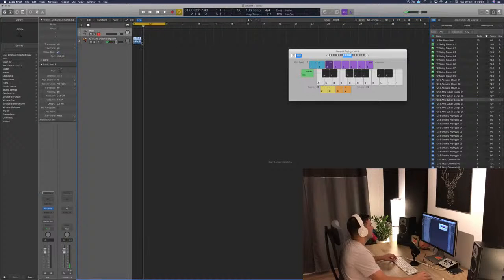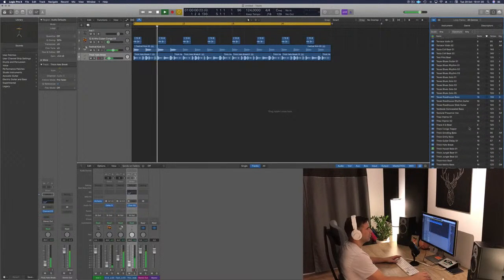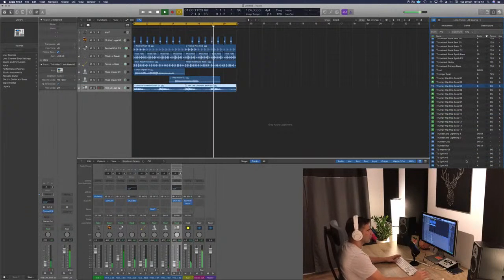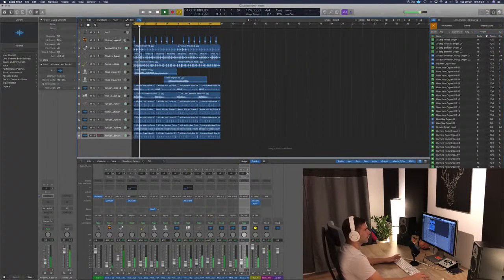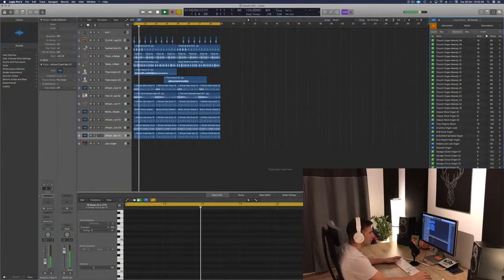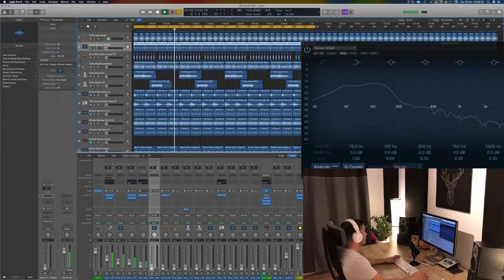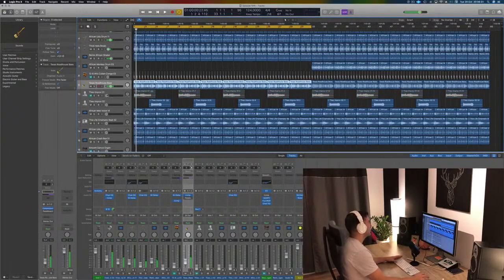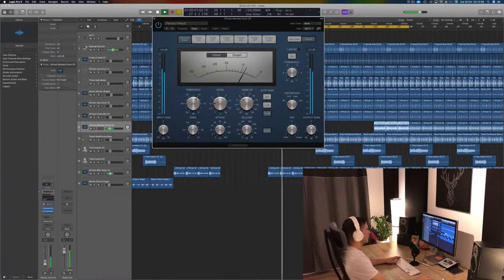How To Make Afro House ♻️ | Live Electronic Music Tutorial 019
Learn how to make  Afro House music by watching our free live tutorial and study the Logic Pro X Template from the session to practice what you have learned. The Live Electronic Music Tutorials give everyone the opportunity to learn music production at their own pace anytime anywhere. Unlock the secrets of electronic music now.

In this episode we produce an Afro House song using only samples included in logic pro x. We start by importing and processing samples into different channels. We do a basic mix as we include the new elements and build the part of the song. Once we have the parts needed to complete the song we remix the parts by turning everything down and mixing every individual part one by one. Then we start building the arrangements and complete this episode.